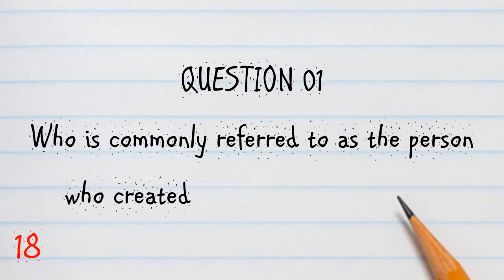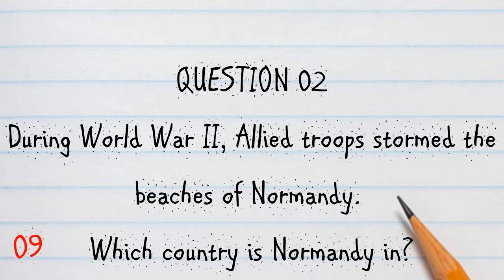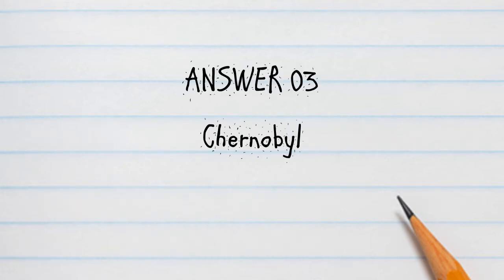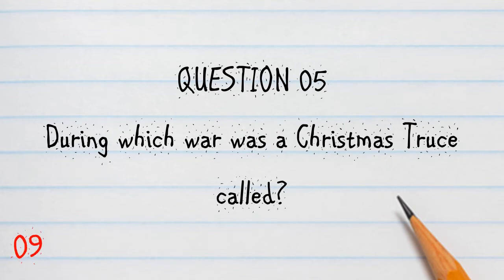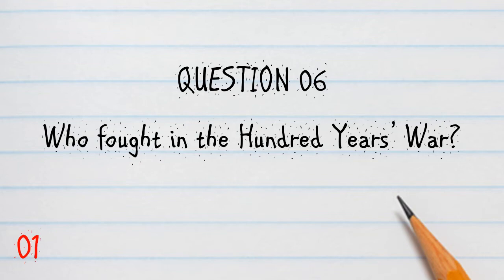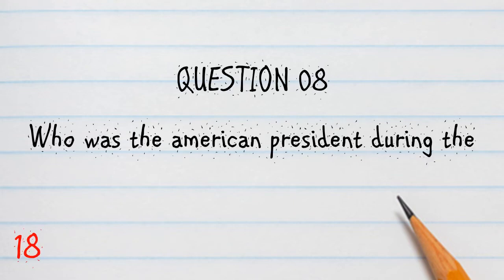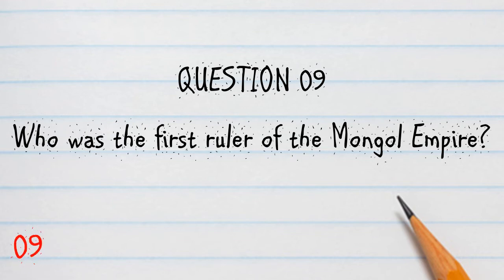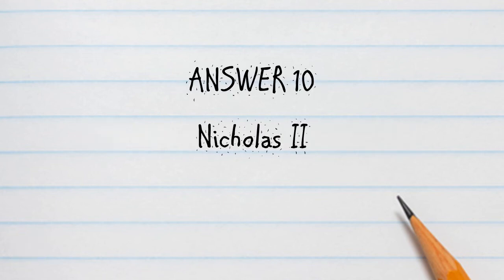10 EASY Questions about GLOBAL HISTORY in 5 Minutes QUIZ #8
Global History - 10 Questions - 5 Minutes QUIZ

Hello everybody,

Today's quiz is EASY about world history.

How much do you know about historical events?

Let's test your general knowledge about the world in 5 minutes.

Remember not to cheat to allow your brain to record the information for a long period of time.